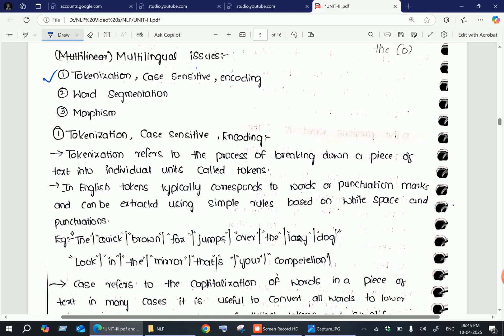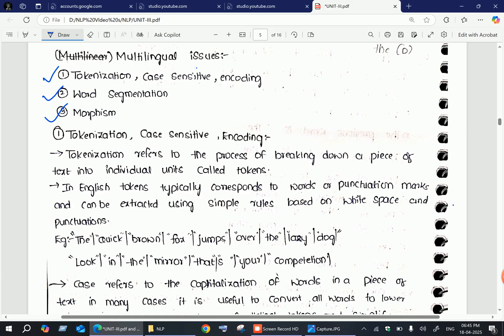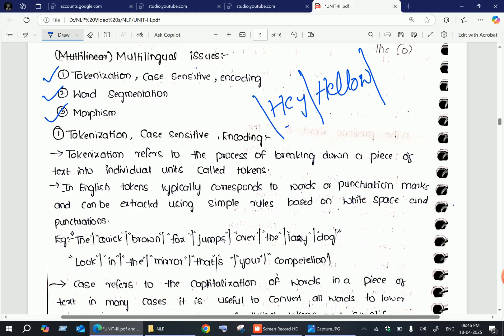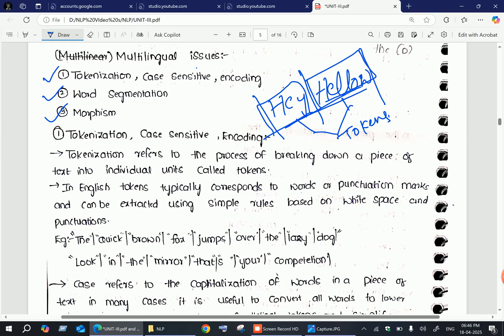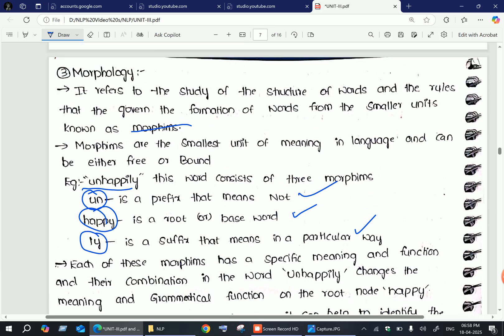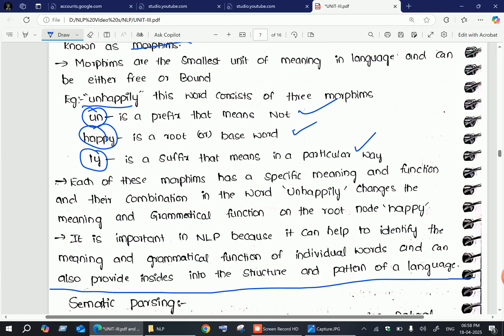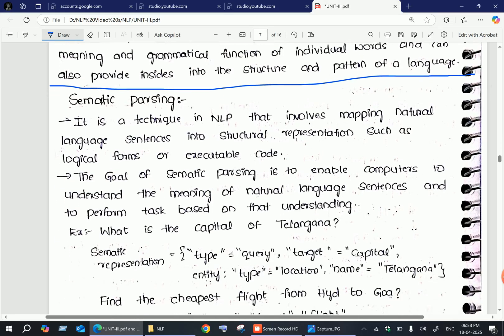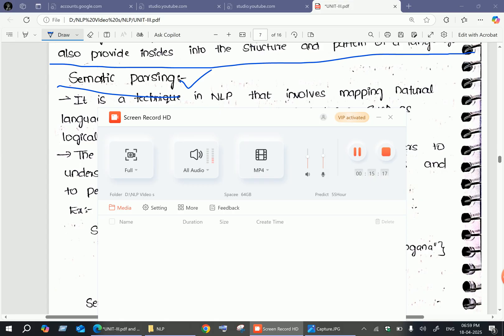# 3 . UNIT – III : Multilingual Issues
UNIT – III Syntax II: Models for Ambiguity Resolution in Parsing, Multilingual Issues Semantic Parsing I: Introduction, Semantic Interpretation, System Paradigms, Word Sense